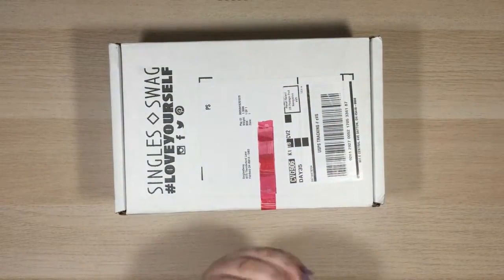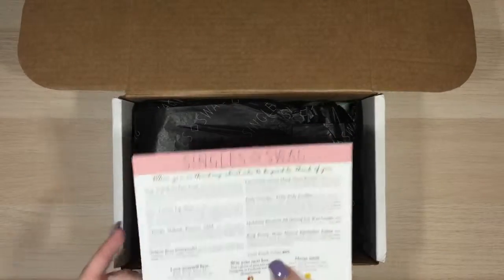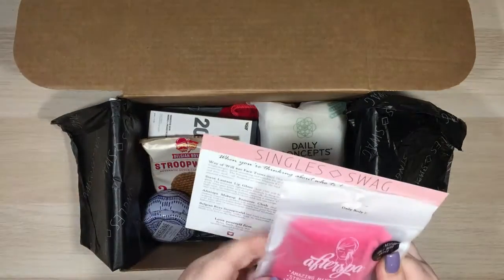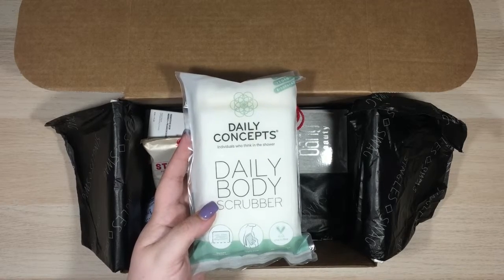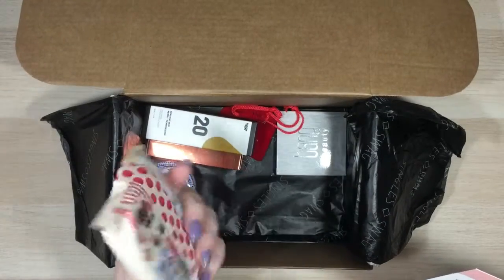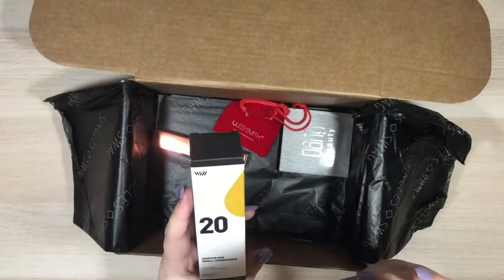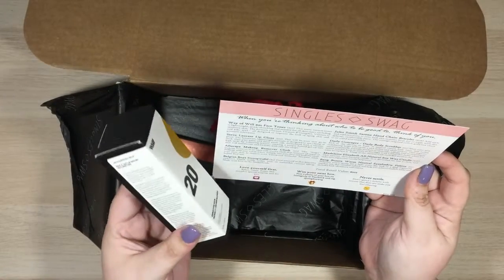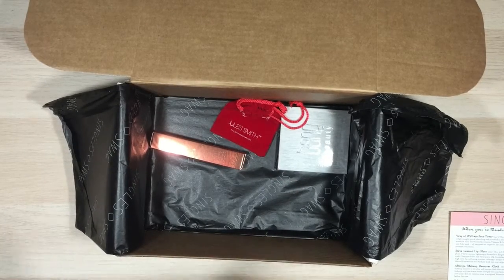June Singlesswag Unboxing Medium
Today we are unboxing our June SinglesSwag box and I am so excited to see what we get this month!

My etsy shop

Sign up with Ebates to get cash back on your online purchases!